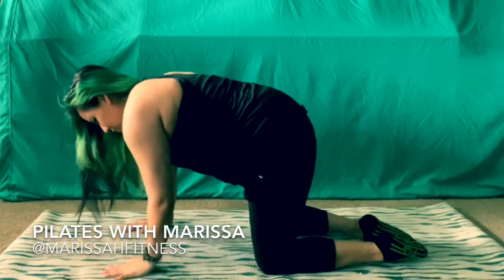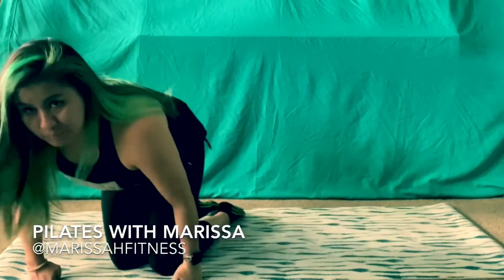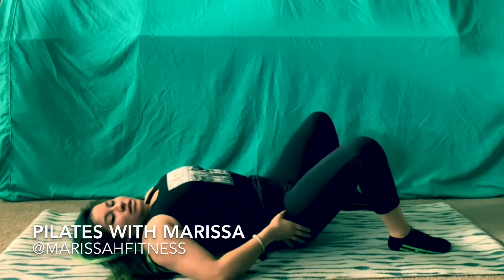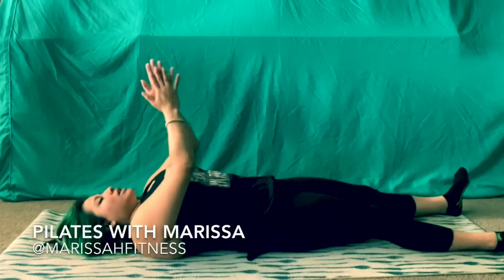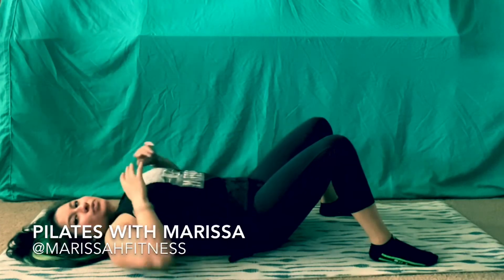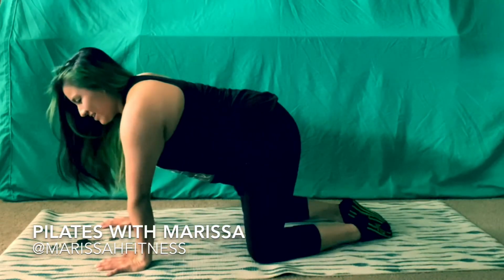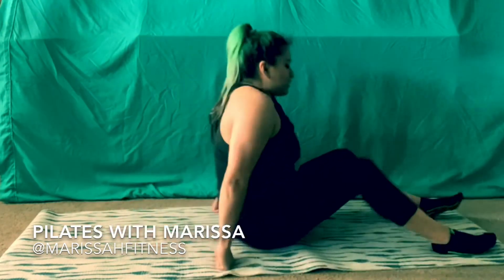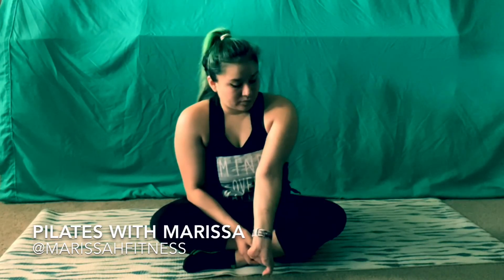IHCSCV CWO PILATES CLASS #1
Marissa is a Canoncito Band of Navajo (Diné) Tribal Member, is the Fitness Coordinator in IHCSCV’s, Community Wellness and Outreach Department (CWO). She prides herself with supporting members on their journey to wellness, from beginning to end, starting with a thorough intake process to ensure the best individualized care, for each of our members.

Certification: Personal Trainer, by the NAFC

Instructs: Zumba, Zumba Gold, Pilates, Hip Hop, Chair Exercise, PiYo
Areas of Expertise: Fluidity of bodies’ movement, knowing one's limits and working around them. Marissa supports members with working towards their main body movement goals.

Marissa says, “I usually work with the Youth and those of the Golden Age, the Elders. For the Youth, it is about making movement challenging yet simple enough for them to do and feel good about themselves. For our Elders, my main focus is ensuring that all of movements are done safely, so that they can continue to have movement and flexibility, well into their years.”

My inspirational quote is: "Never give up on a dream just because of the time it will take to
achieve it. The time will pass anyway." - Earl Nightingale

Pronouns: she, her, hers; Pronombre: ella